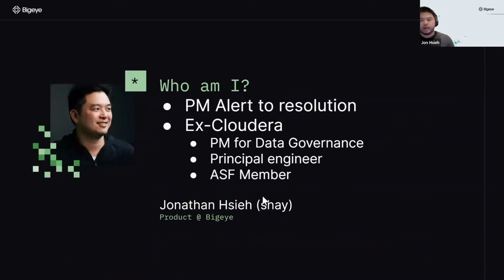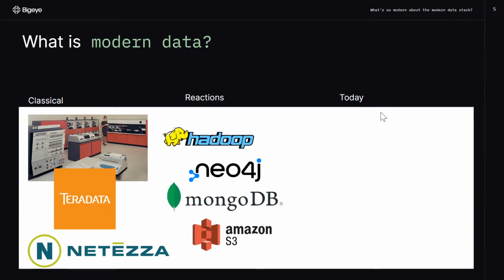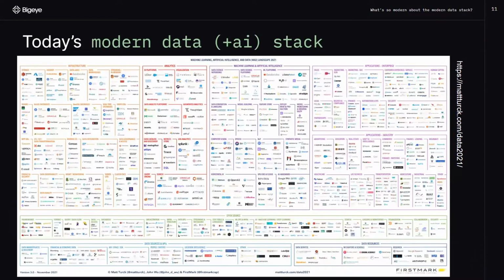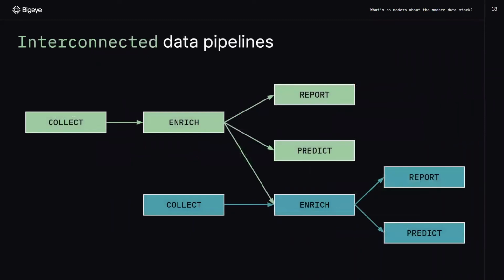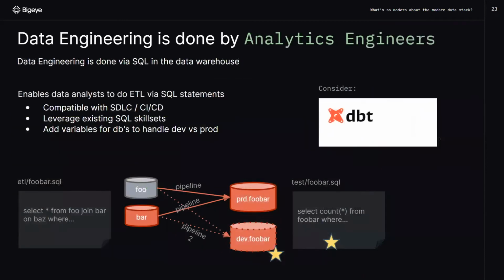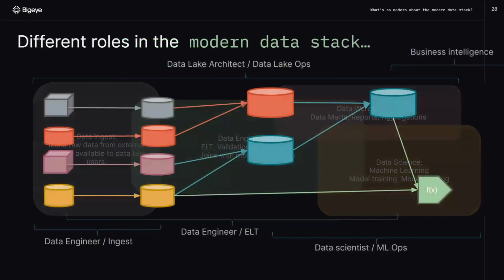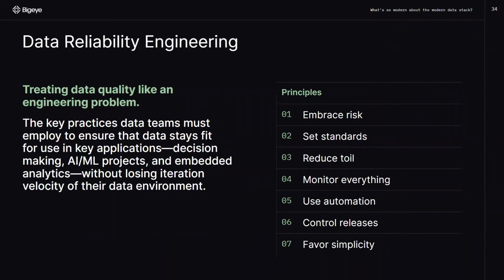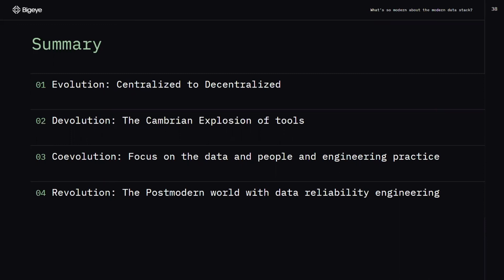What’s so modern about the modern data stack?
The "modern data stack" promises agility, scale, and modularity for data teams.  But what is the current reality of the data specialist? With so many options, is there a right way to “do” data?

Should you fearlessly charge forward using the latest of “modern data” tools, as quickly as they come out? Or are these shiny new distractions creating new toil? Maybe the robust and rigorous methods of “classical” techniques and data stacks are all you really need…

We’ve seen a similar debate with the software stack’s evolution and DevOps. We think this debate informs where the data stack’s evolution will go.

In this webinar, product manager Jon Hsieh covers:

-How different personas became today’s data engineers
-The preferred tools of the current-day data specialist
-The shift in emphasis from tooling to holistic data
-How DevOps principles inform DataOps principles
-How this trend presents opportunities in the data stack evolution